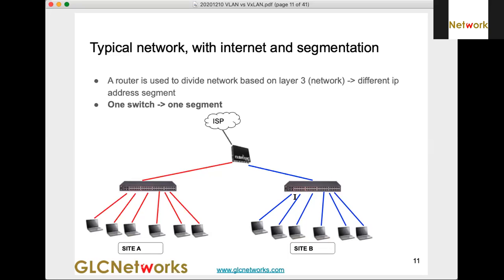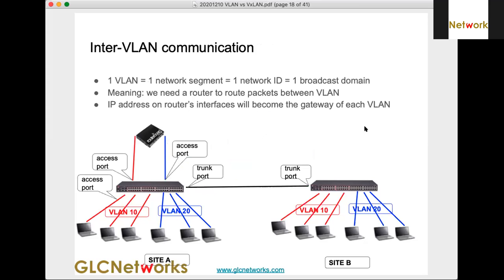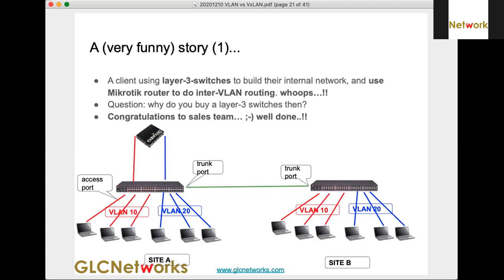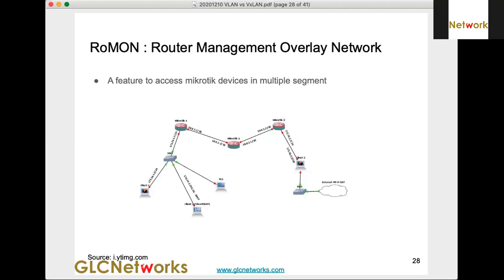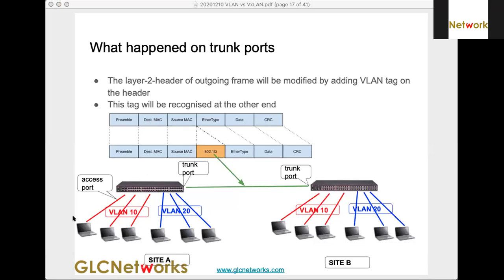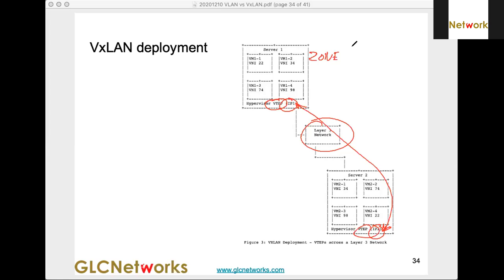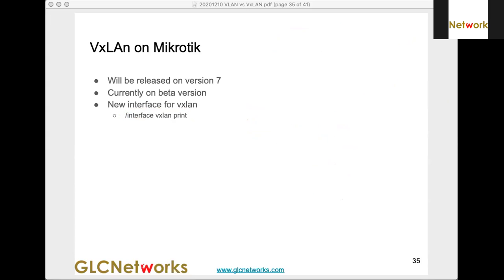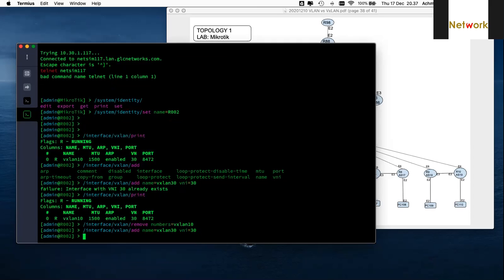VLAN vs VXLAN (English)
Webinar topic: VLAN vs VXLAN

In this webinar series, We are discussing VLAN vs VXLAN